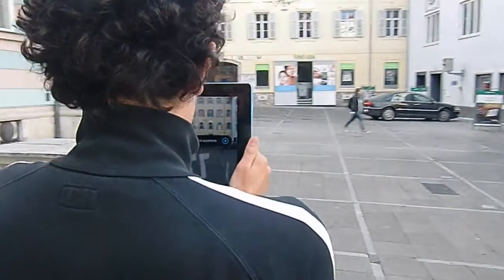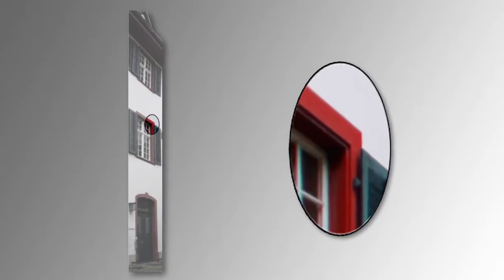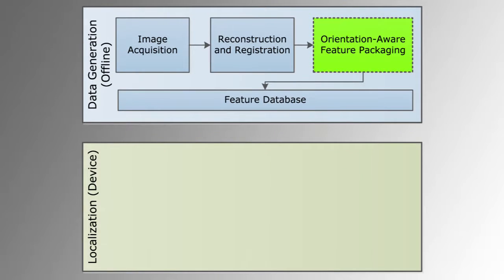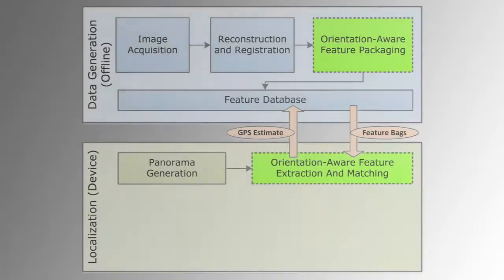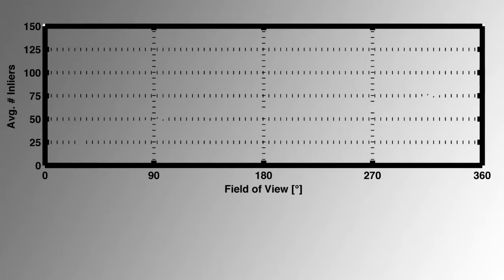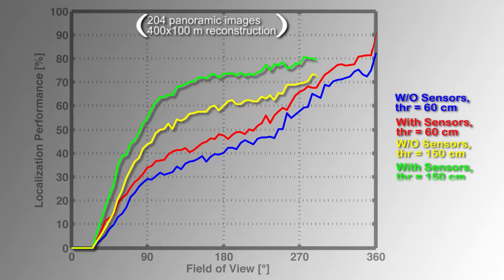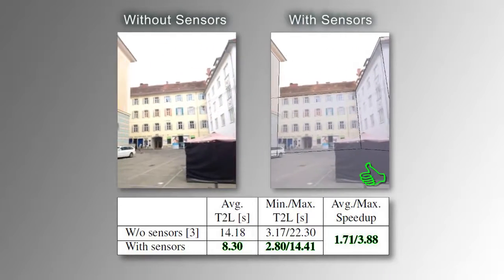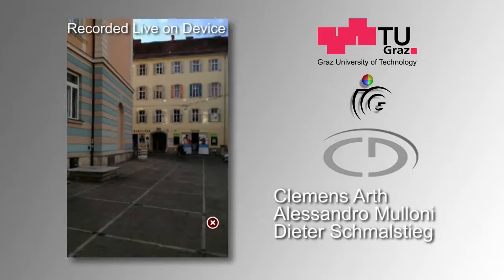sensor aided localization